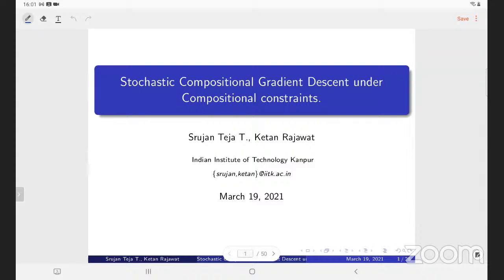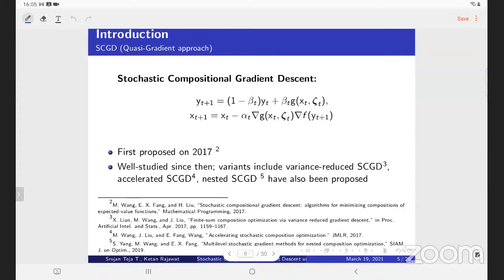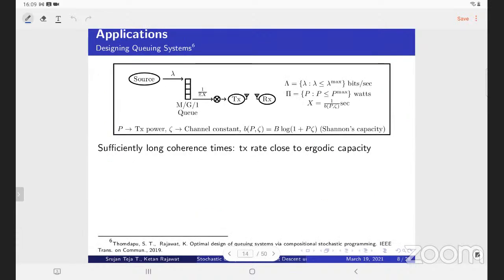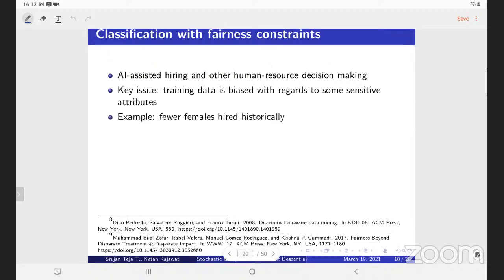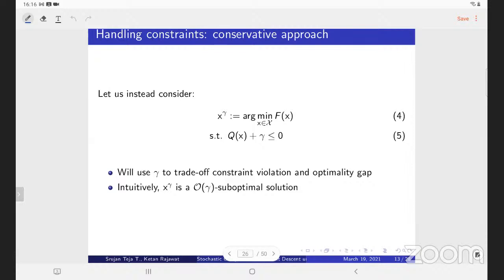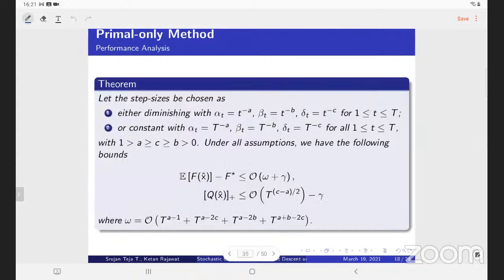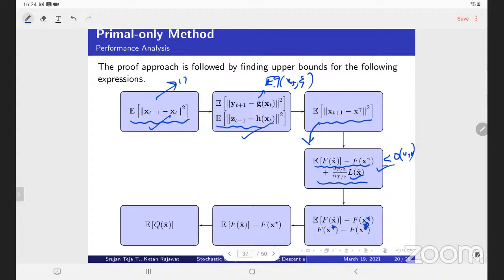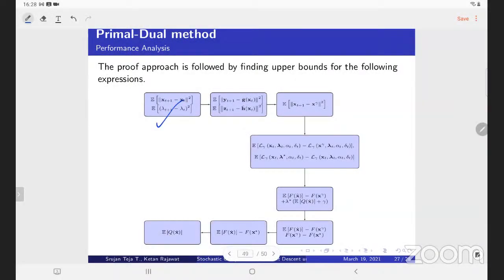Srujan Teja: Stochastic Compositional Gradient Descent under Compositional Constraints